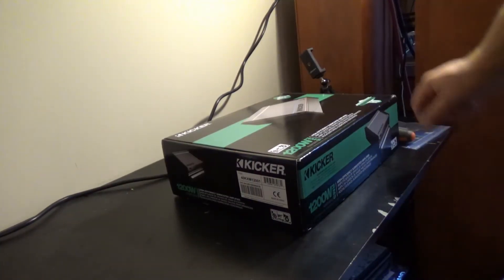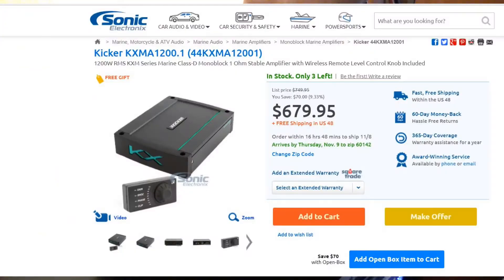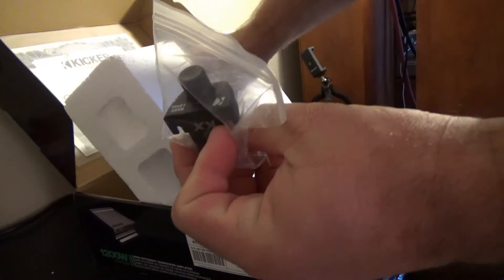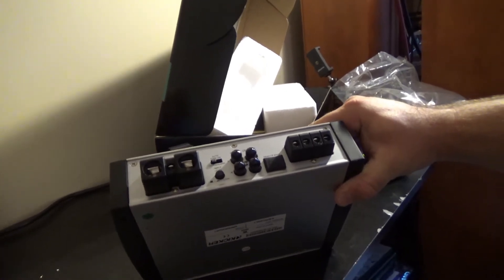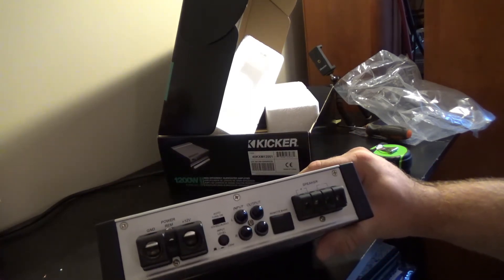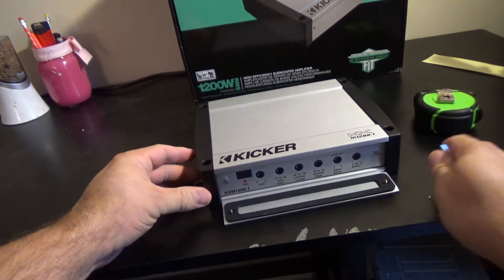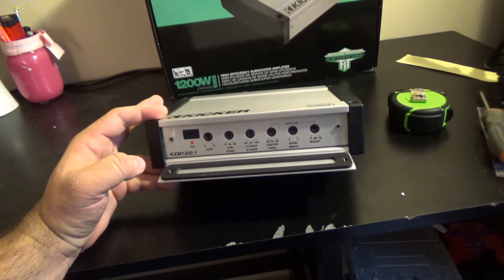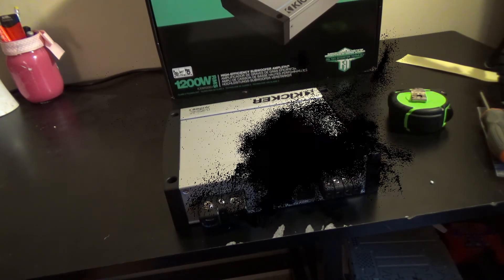Kicker KXM 1200.1 Marine Amplifier Unboxing and Amp Dyno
Got a sweet deal on a Kicker 40KXM 1200.1 Marine Amplifier, these are normally over $600 and I picked this one up for $199. Rated to do 1200W RMS at 2 ohms, is this amp a bargain or discounted for a reason? We will find out when we strap it in and see what the actual wattage is.

Or this one which is the little brother of the ones I use:

Test Your own amps with the AMM-1: